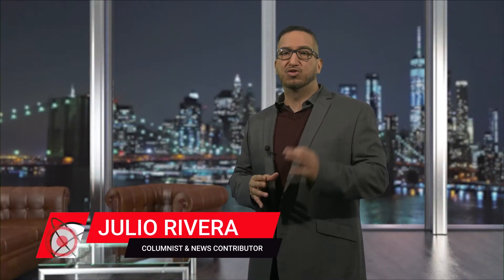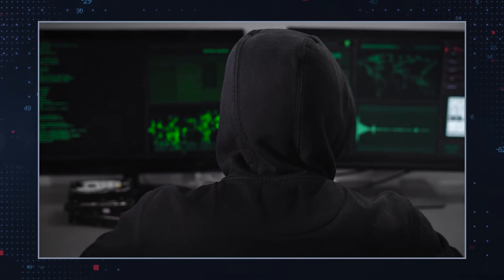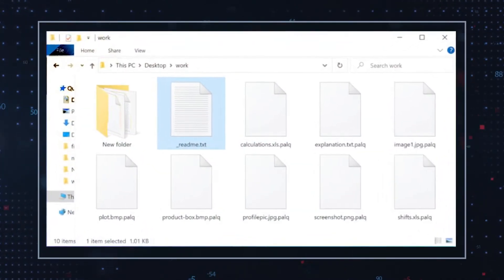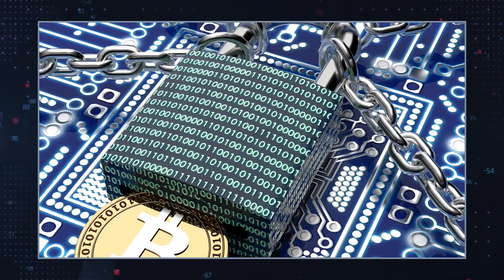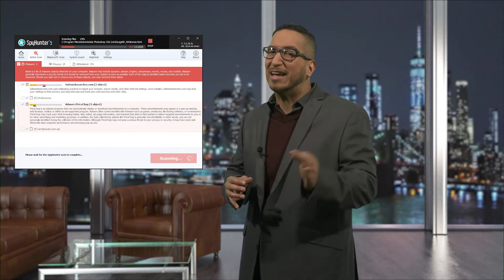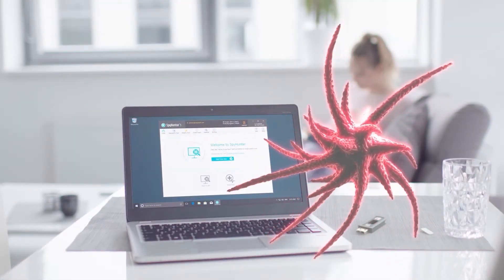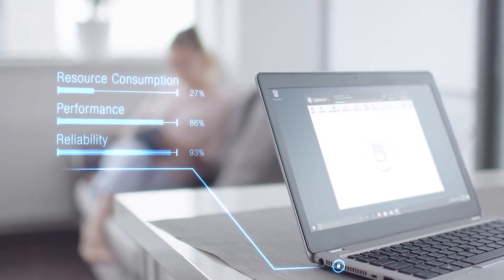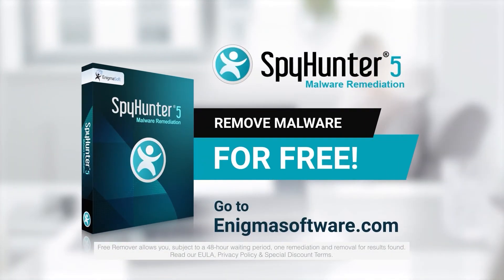TWIM Ep82 Pt2: What Is 'PALQ Ransomware' And How You Can Fight and Remove A PALQ Ransomware Threat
What Is 'PALQ Ransomware' And How You Can Fight The PALQ Ransomware Attack and Remove The PALQ Ransomware Threat From  Your Computer.

PALQ Ransomware has joined the ranks of the constantly growing STOP/Djvu Ransomware family. Like other related variants, it infects PCs and locks users' files that include documents, music, pictures, videos files, and others. The hackers behind the infection then demand a ransom of $980 in exchange for a decryptor that would supposedly help you regain access to your data. If your computer has been infected with PALQ Ransomware, it is advised to immediately disconnect any other devices from the compromised PC to prevent the further spread of the ransomware.

PALQRansomware employs the AES-256 encryption algorithm and appends files with the telltale '.PALQ' extension. Users will then find a ransom note on the computer's desktop titled "_readme.txt." This note instructs users to contact the hackers via the emails or . It also offers to decrypt one file for free to prove that hackers can decrypt the files. They make this offer in an attempt to entice victims into paying the ransom for full file decryption.